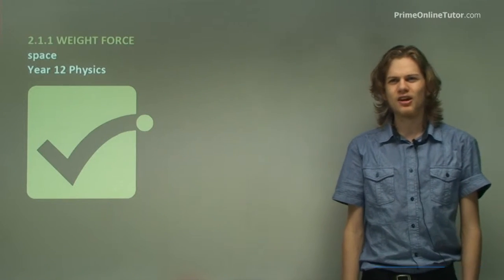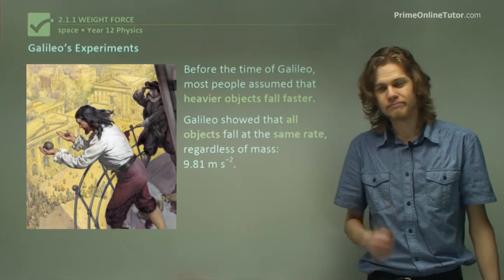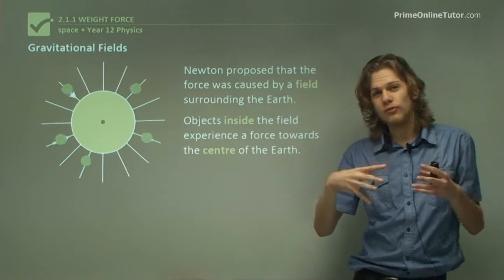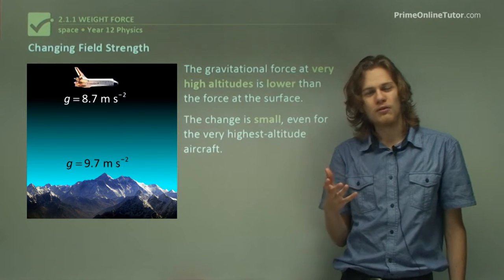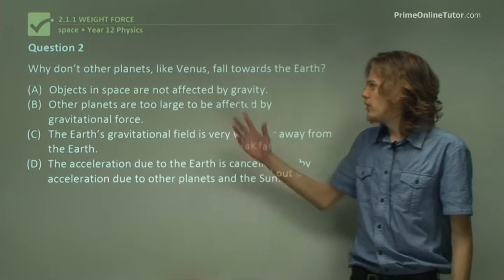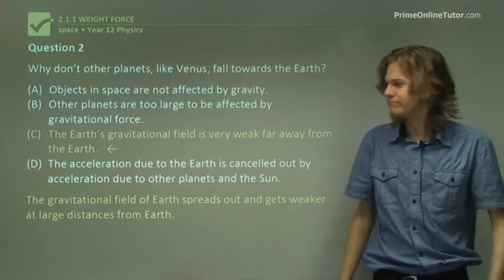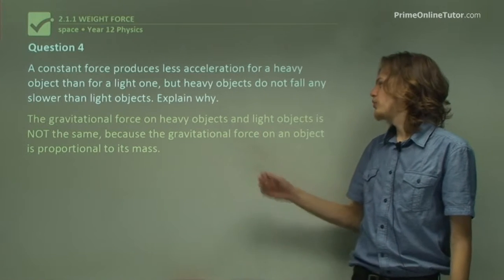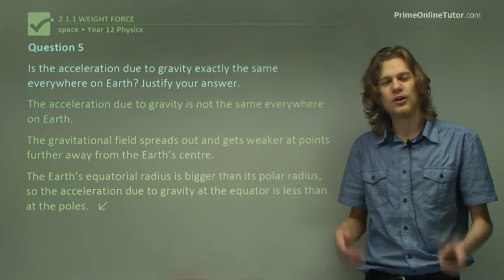Unlocking the Secrets of Earth's Gravitational Pull 🌍🔍 | Space Physics Revealed!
🚀 Ready for a mind-bending journey through space and physics? Join us as we delve into the captivating world of Earth's gravitational field, a force that has intrigued scientists and thinkers for centuries!

🌍 Unraveling Mysteries: Discover how great minds like Galileo questioned the laws of gravity and reshaped our understanding of falling objects. Hint: It's not about weight!

🔭 Beyond the Ordinary: Explore the Earth's gravitational field, a unique force that keeps our world in motion. Learn why it differs from its magnetic counterpart and what sets it apart.

🌌 The Language of Fields: Delve into the concept of a "field" and how it influences everything around us. See how masses react to the gravitational field's gentle embrace.

🌟 Educational Adventure: We'll break down complex physics concepts into simple, understandable terms. Whether you're a space enthusiast or a curious learner, this video is your portal to unlocking the secrets of Earth's gravity.

Get ready to see the world, or rather, the universe, in a whole new light! 🚀🌌🌍🔭

People have always known that free objects drop to the ground, but it was not until the early seventeenth century that philosophers formulated theories about why this happened.
Galileo was intrigued by gravity. People of his day thought that heavier objects fell more quickly than lighter objects and that the rate at which objects fell was a measure of their weight – ‘Air does not fall, so it has no weight. Galileo demonstrated very simply and effectively that objects of different masses dropped from the same height fell to the ground nearly simultaneously.
The Earth is surrounded by a gravitational field in much the same way that it is surrounded by a magnetic field. However, there are major differences between the Earth's gravitational and magnetic fields. In the case of the gravitational field, the Earth behaves like an electrostatic negative pole, and all ‘lines of gravitational flux’ (as it were) are directed towards the Earth. In the magnetic field case, the Earth is bipolar-there is an N-pole and an S-pole, and the ‘lines of flux’ originate and end on the Earth.
The word field is used in the gravitational and magnetic contexts to mean a region where a body, pole or charge (as appropriate) can experience gravitational or magnetic forces. It refers to a field of influence. It shows the directions of the forces experienced by masses when placed in the Earth’s gravitational field; the sizes of the forces will depend on how close the masses are to the Earth’s centre. Because the Earth’s gravitational field is always directed towards the centre of the Earth, the gravitational force acting on a mass in the vicinity of the Earth is always directed towards the centre of the Earth too. Someone standing near the mass sees this as ‘vertically downwards’.